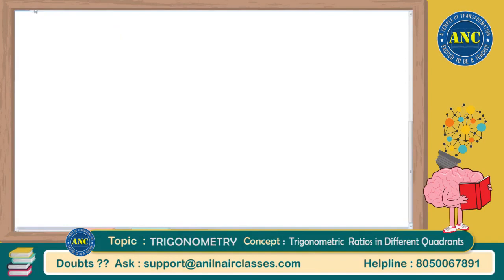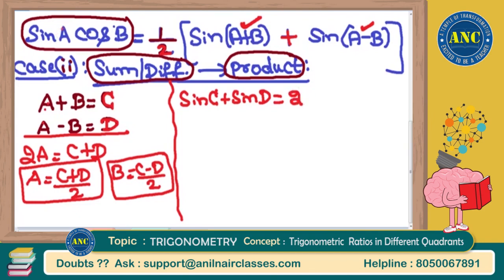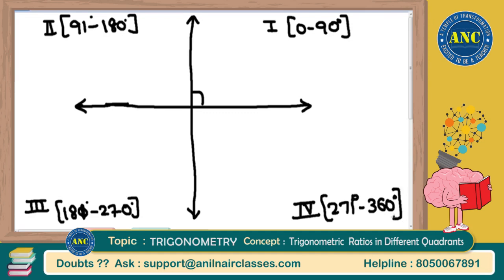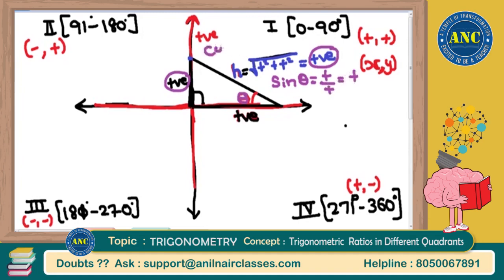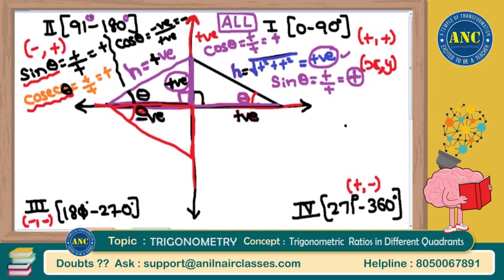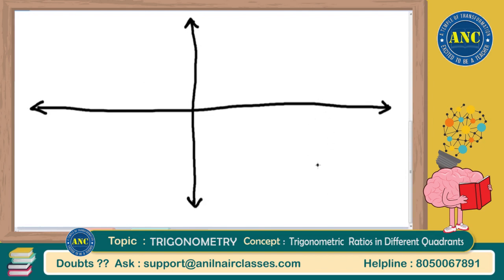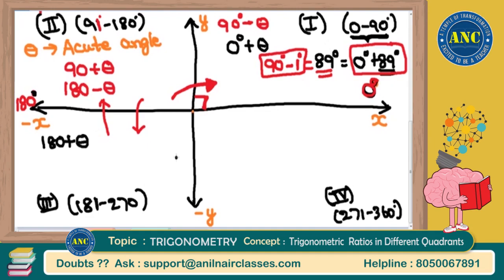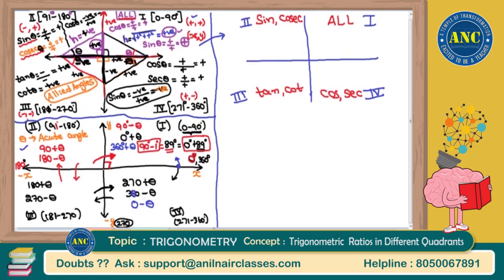Trigonometry | Session 3 | ANIL NAIR CLASSES | Concepts, Shortcuts and Problems